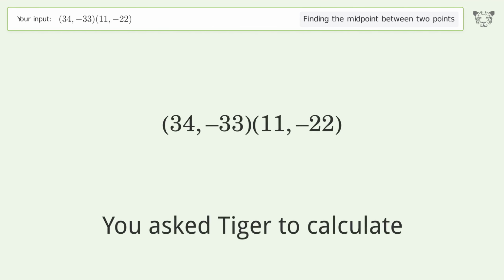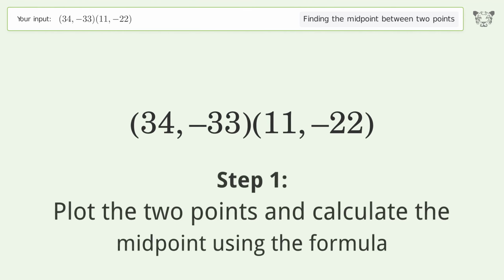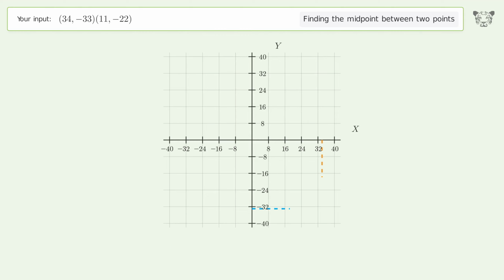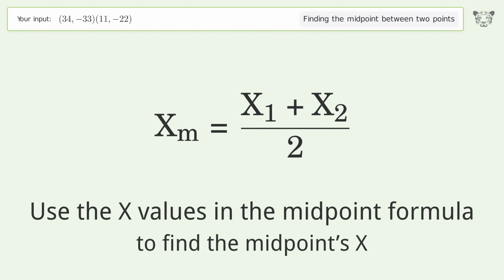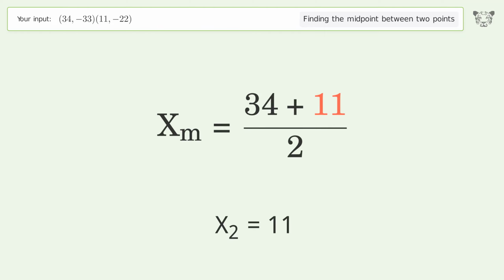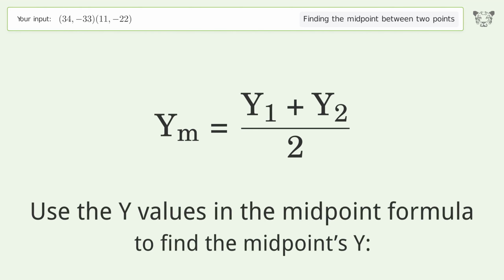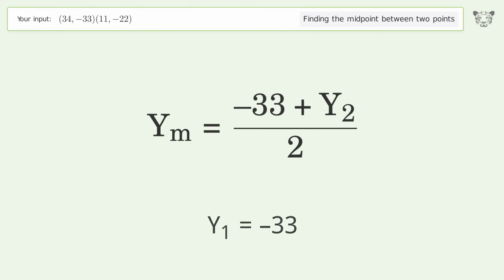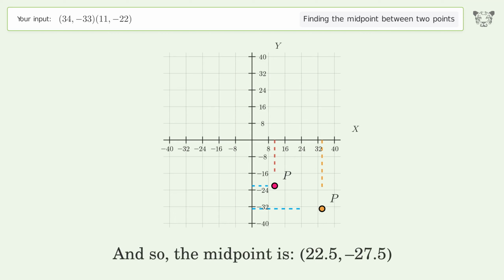Find the midpoint between two points p1 (34,-33) and p2 (11,-22): Step-by-Step Video Solution